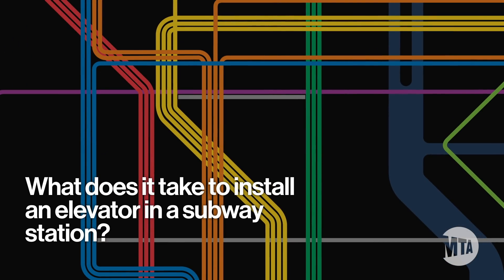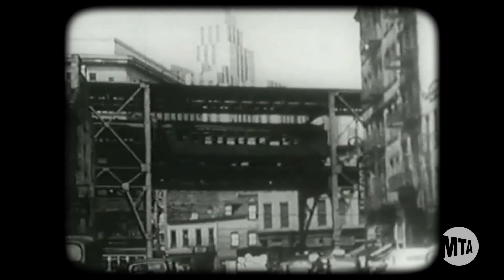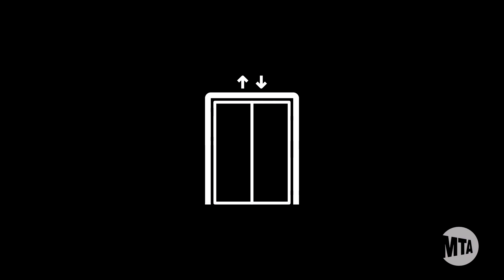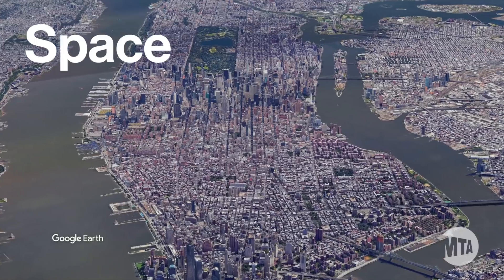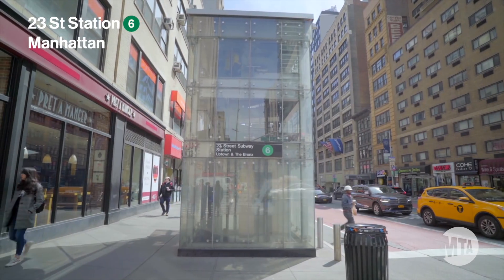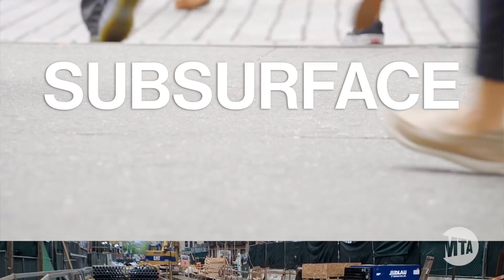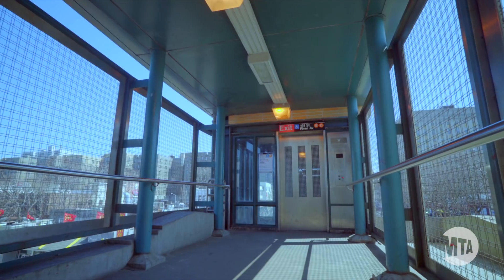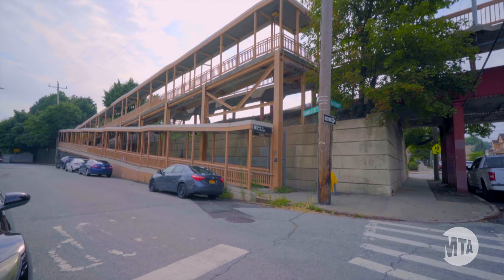What does it take to install an elevator in a subway station?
With our new capital plan, the MTA is committed to making sure  stations with elevators are available every two stops along train routes.  Learn more about our capital program at: new.mta.info/2020CapitalProgram